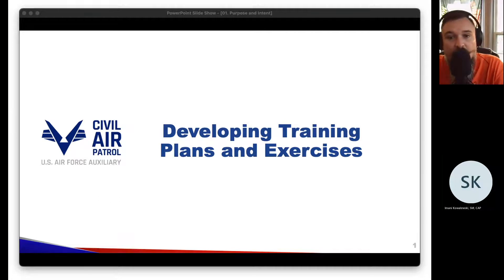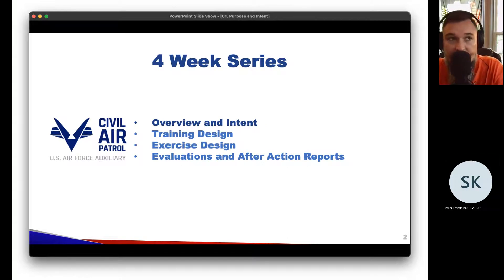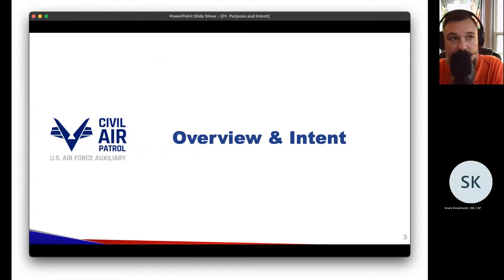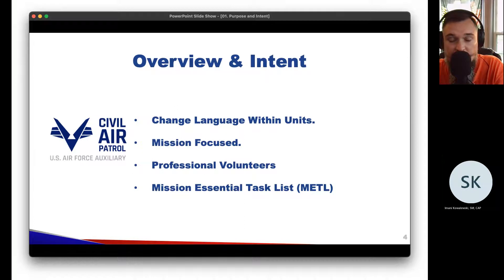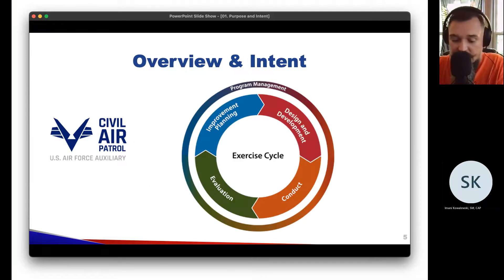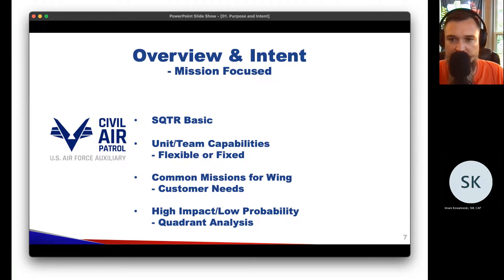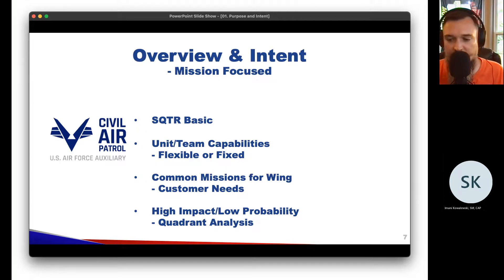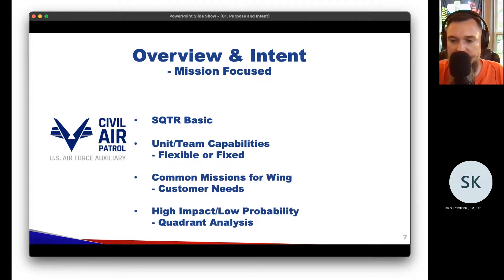Emergency Services: Developing Training and Exercise Plans (Session 1)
This is the first session in the Developing Training and Exercise Plans series. The intent of this webinar is to discuss the overview of the series and introduce topics to be discussed throughout the series.